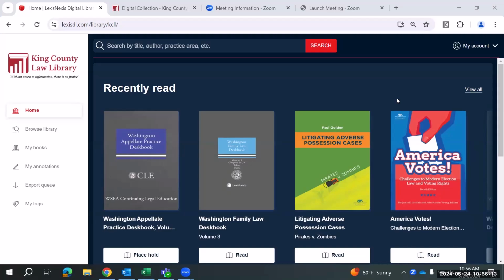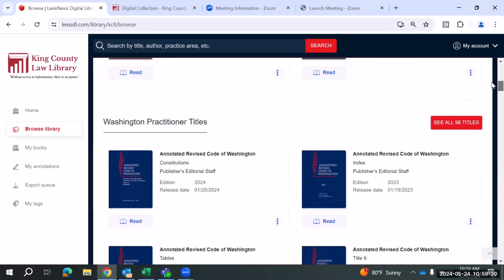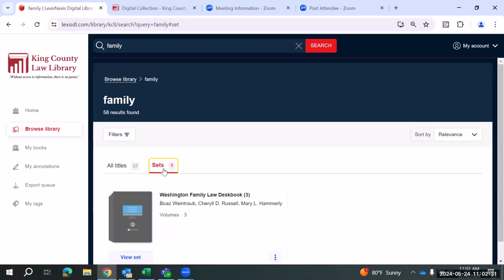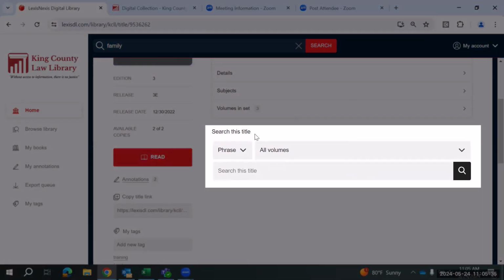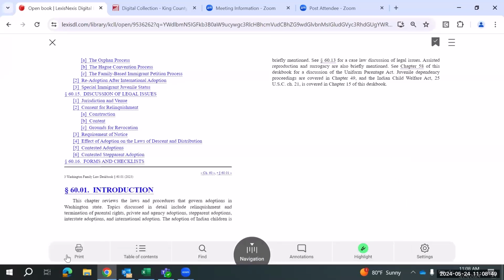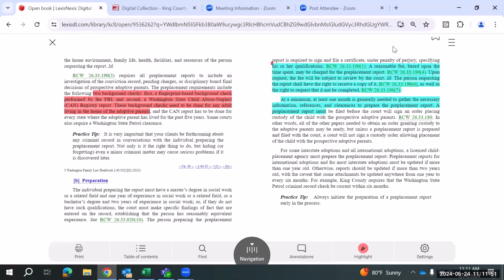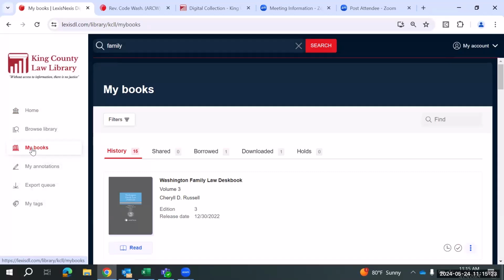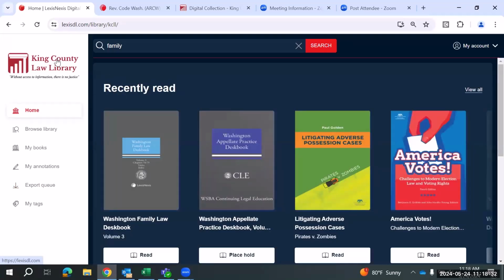How to Use KCLL's Digital Library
This custom demonstration by a Lexis account representative will show you how to get the very most out of your access to KCLL's Digital Library.

Video Timeline:
00:00 - Introduction
00:17 - How to log in
01:01 - Digital Library homepage
01:37 - Using the Digital Library on mobile devices
03:05 - Browsing the Digital Library
05:56 - Searching the library
06:56 - Individual book landing page (table of contents, searching within a book)
10:44 - Checking out/using the digital books
11:17 - Views and settings
13:37 - Table of contents and term-searching within a volume
14:35 - Annotations - highlighting passages and making notes
18:50 - Managing and returning your books
20:01 - Managing and exporting your annotations

Artist: Marcus P.